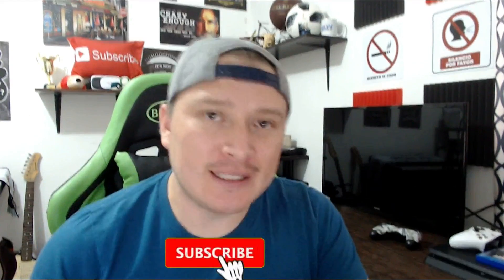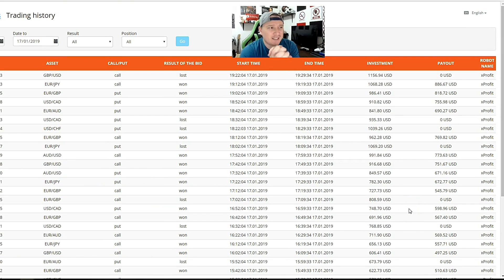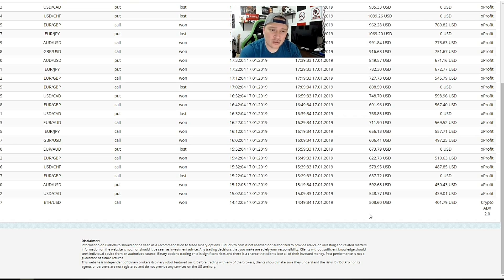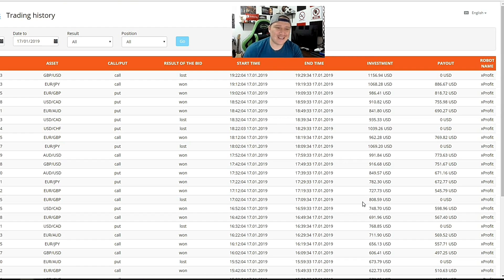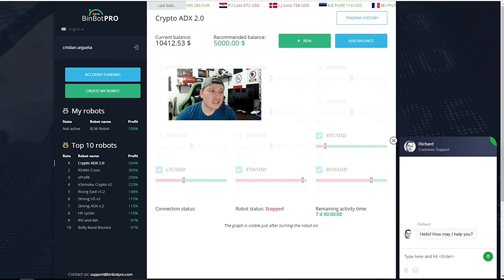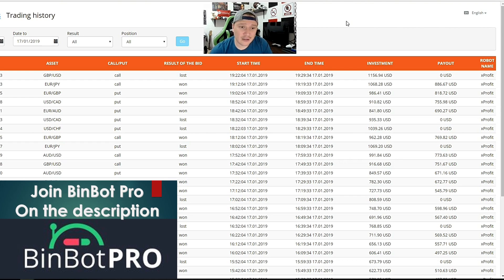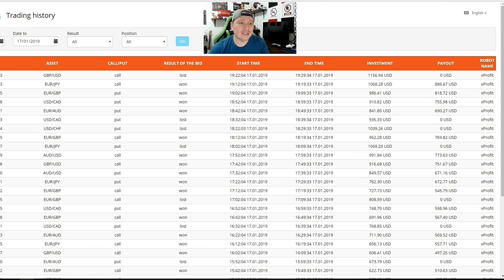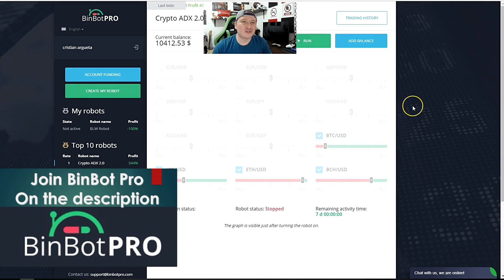8 OTMs with BinBot Pro!!! - WHAT???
Check out the trusted brokers below and the ones with a Free Demo account for you: